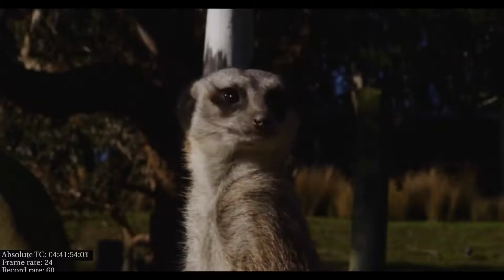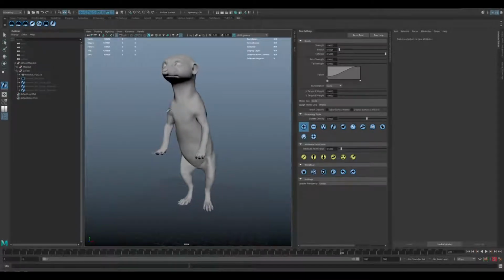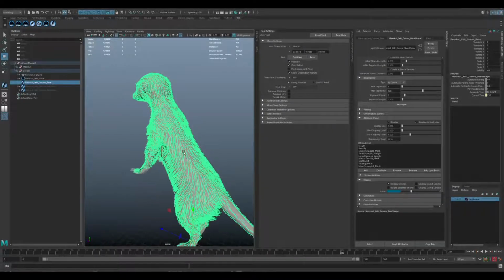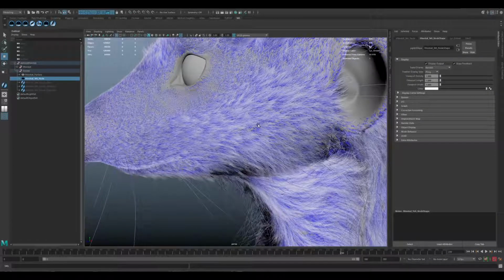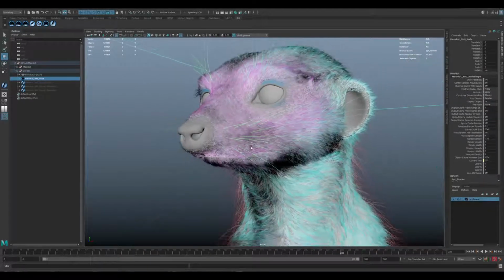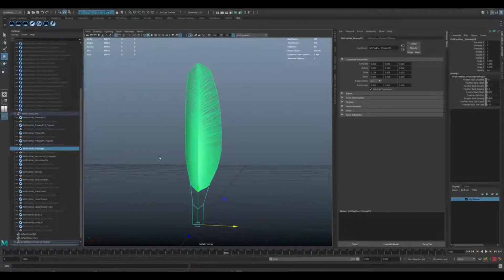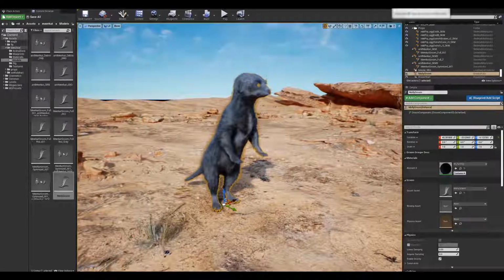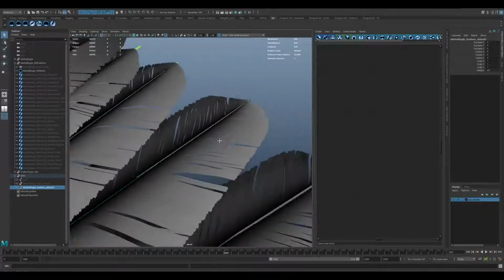Creating Realistic Hair and Feathers in Unreal Engine | Webinar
Learn how Weta Digital created stunningly realistic feathers and hair in its short film "Meerkat."

We’ll cover:
- The strand-based workflow for hair and fur
- How Weta created the grooms for the meerkat and eagle in "Meerkat"
- The process of exporting from DCC and setting up in Unreal Engine
- Optimizations for using film-level grooms in real time